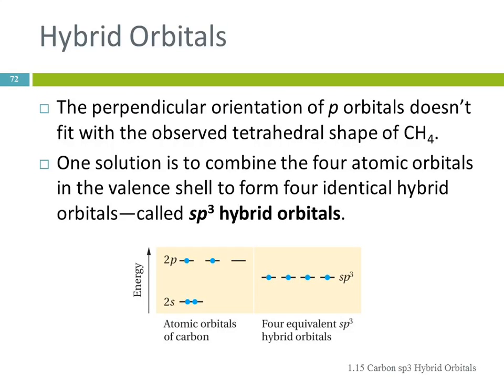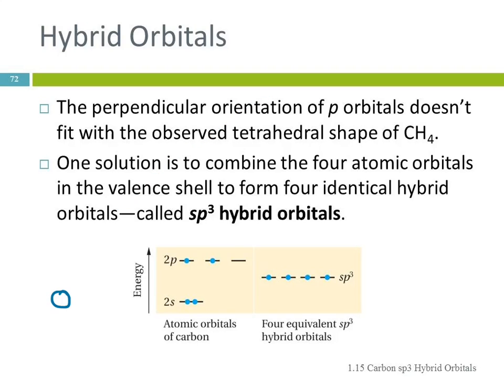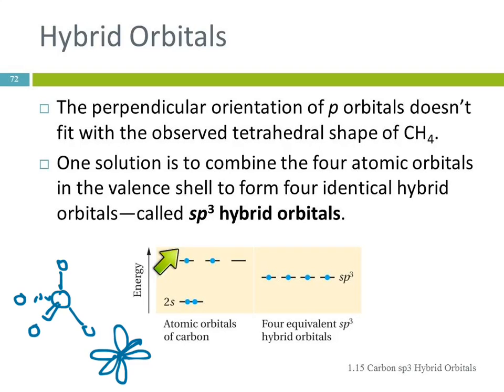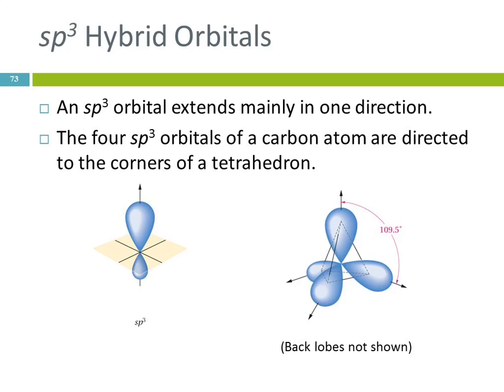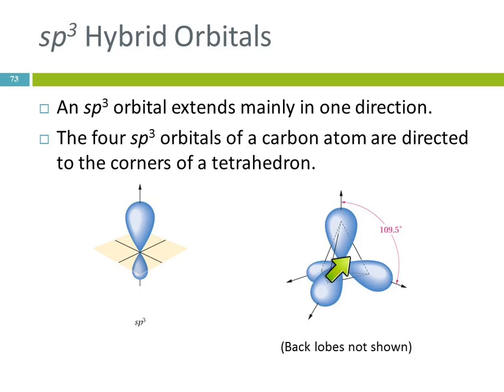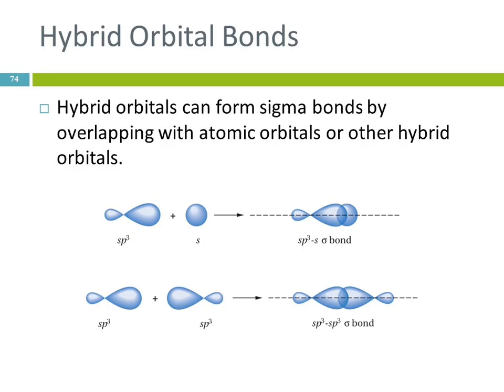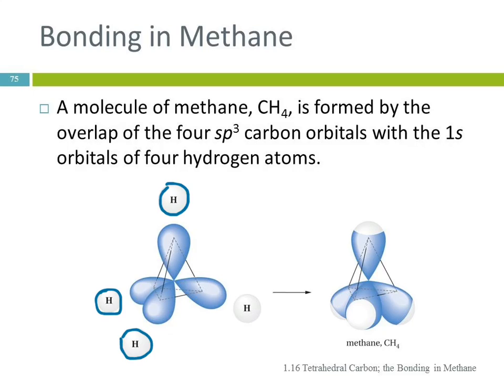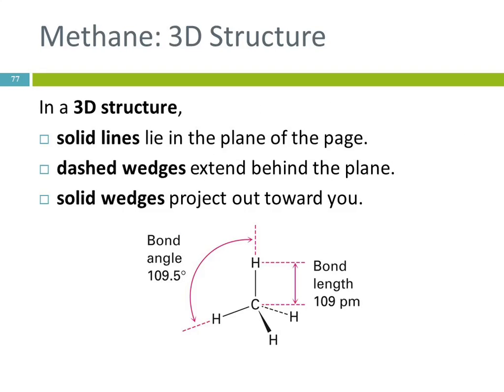8A 1.15-16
8/19/14 lecture at FCC